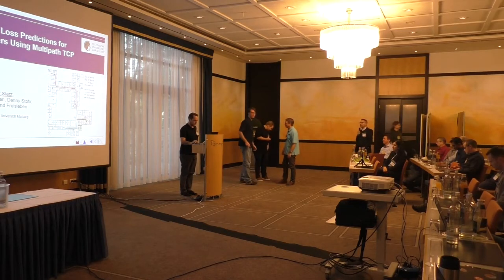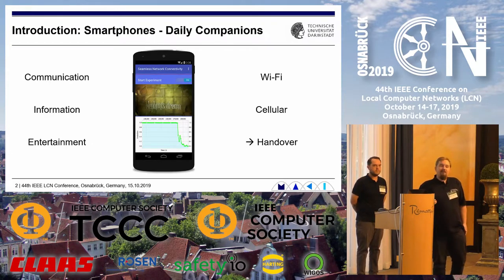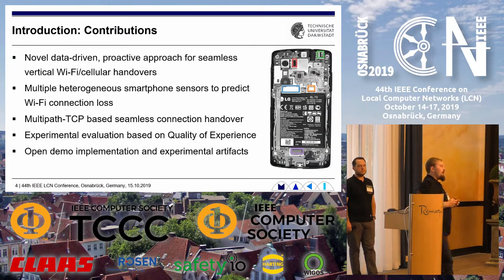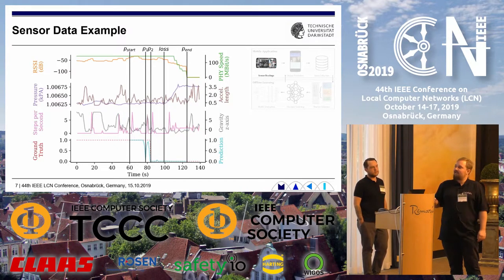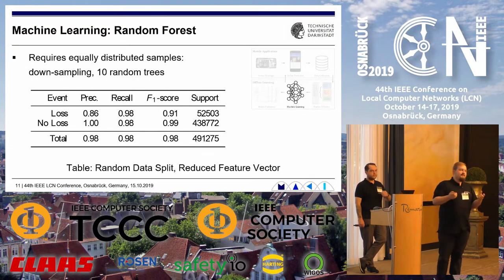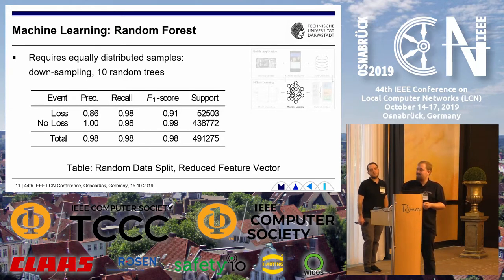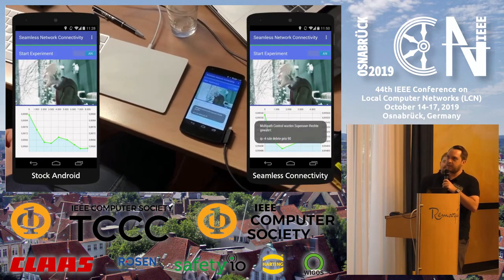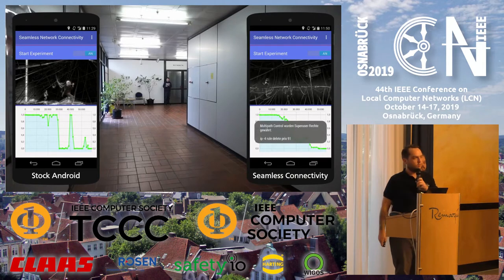J. Höchst, A. Sterz - Learning Wi-Fi Connection Loss Predictions for Seamless Vertical Handovers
This is the presentation capture of the LCN conference best paper
- entitled Learning Wi-Fi Connection Loss Predictions for Seamless Vertical Handovers Using Multipath TCP
- presented by Jonas Höchst and Artur Sterz

At the LCN conference in October 2019 in Osnabrück, for the fifth time after the 40th LCN in Clearwater/Florida, we captured the presentations of several major LCN sessions such as the main conference keynotes, symposium keynotes, and the presentation of the main conference best paper candidates.